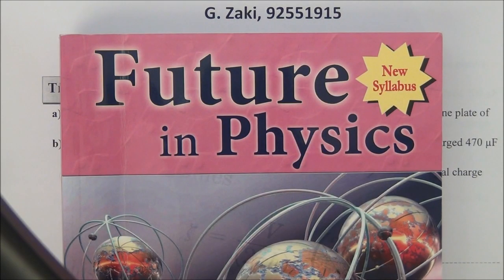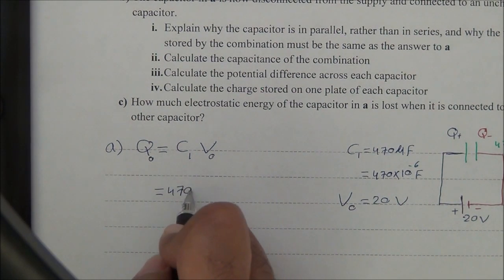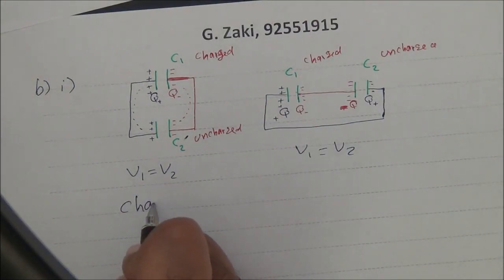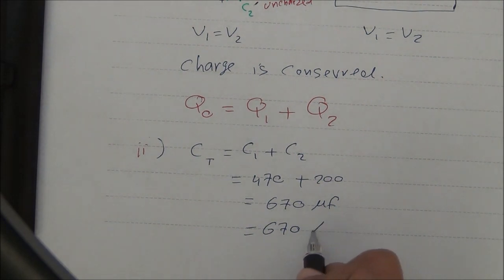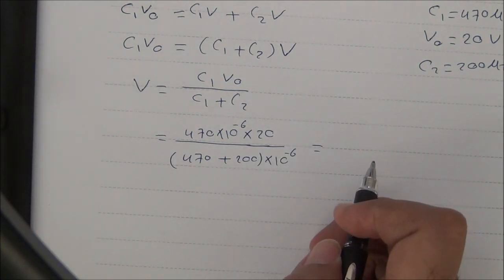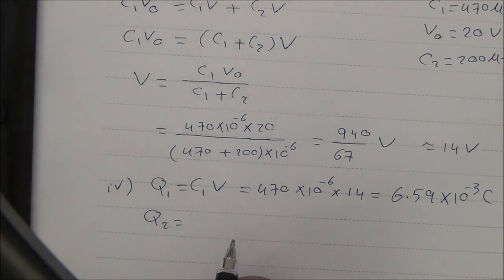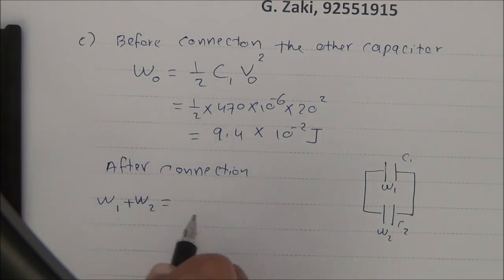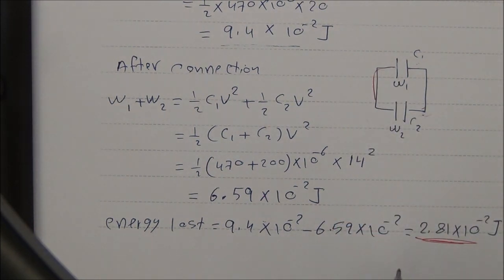Capacitance question, try by yourself 23